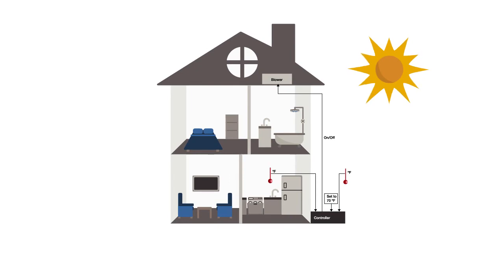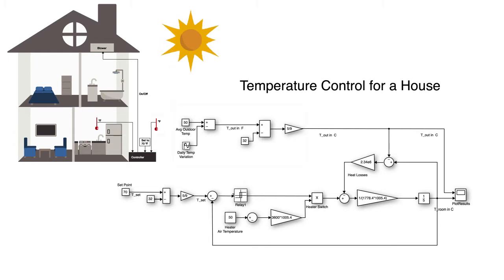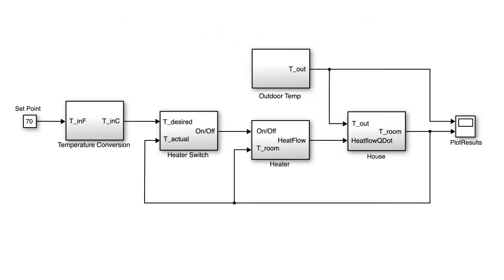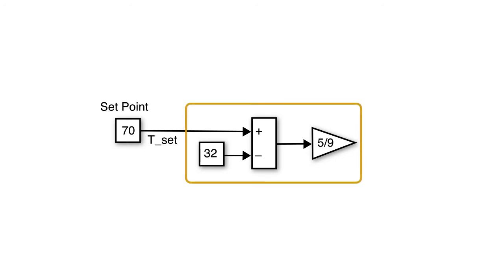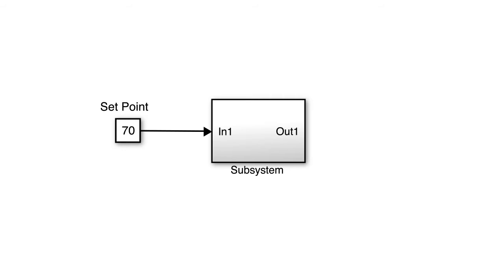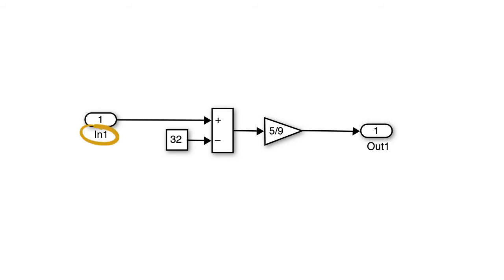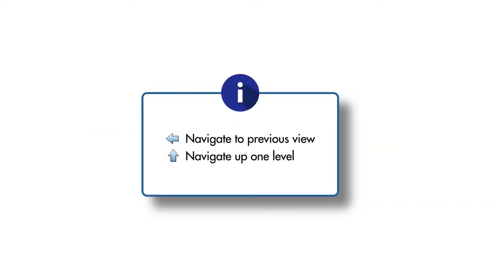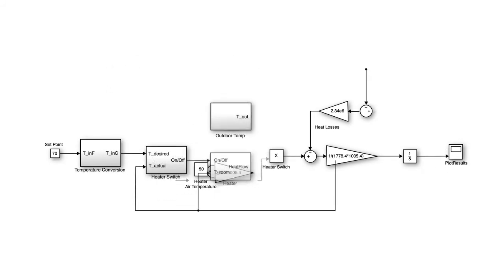Creating Subsystems Electric and Conventional Vehicles